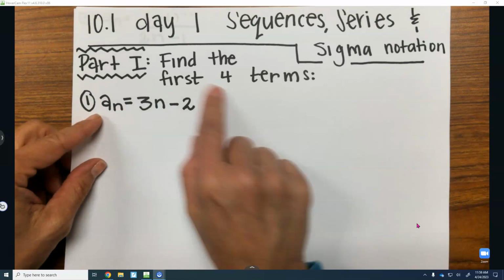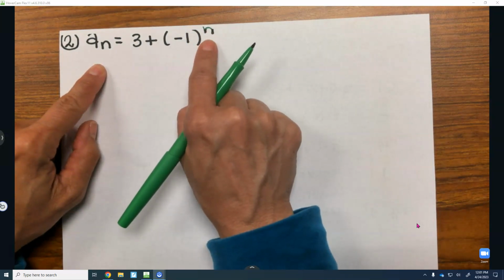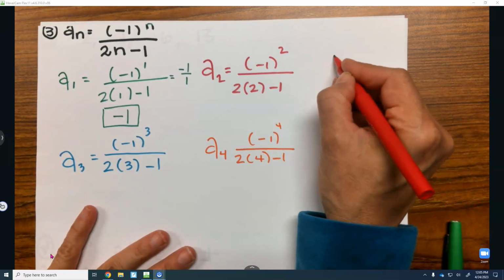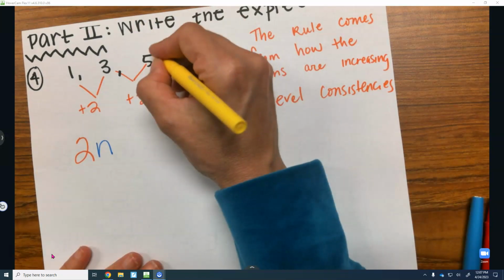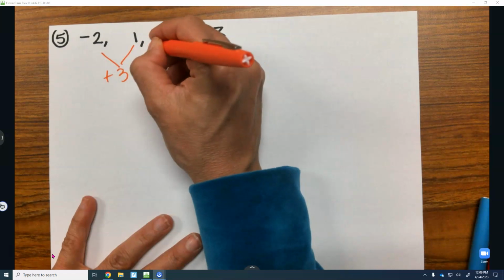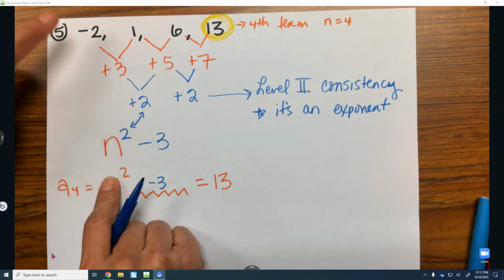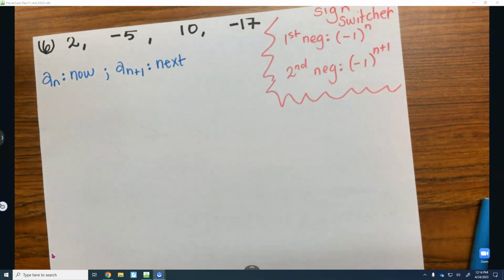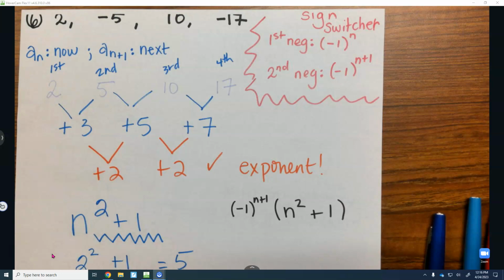10.1 Day 1 Part 1